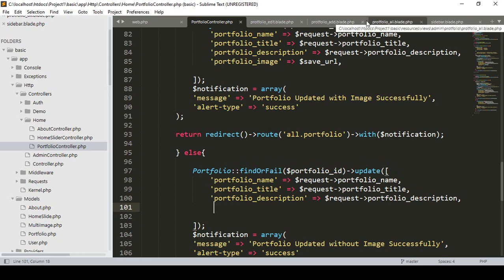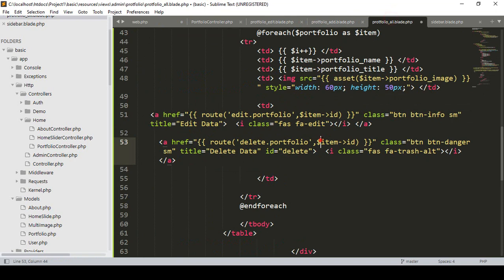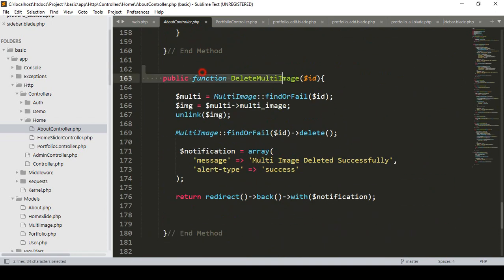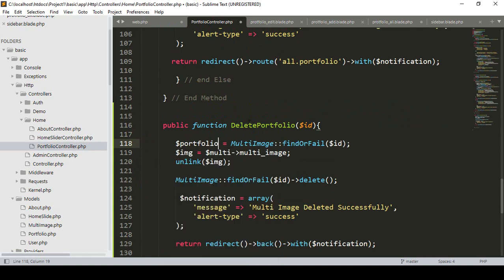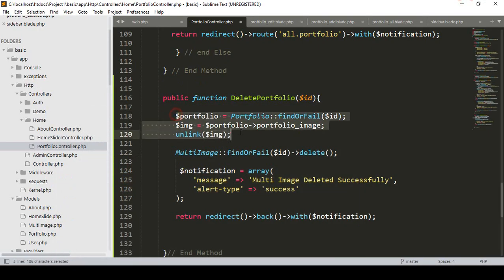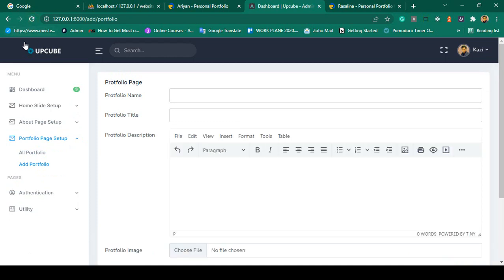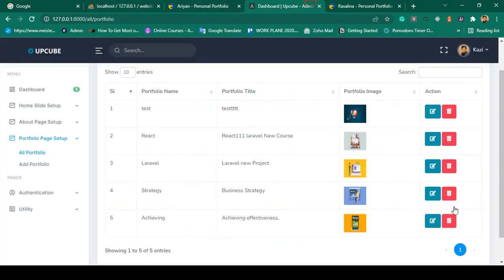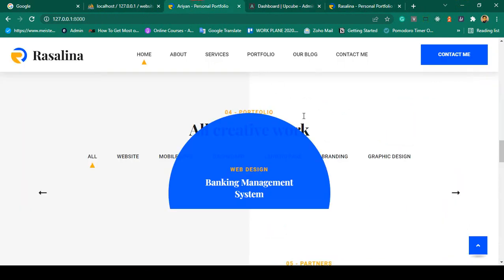Laravel 9 Project #57 | Backend Portfolio Page Setup Part 5